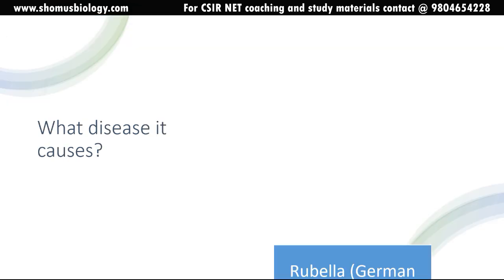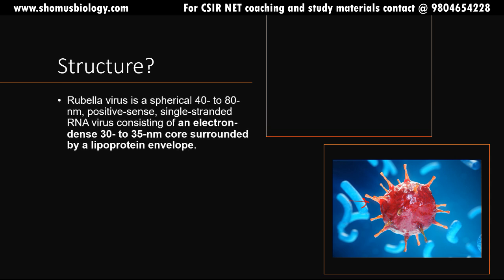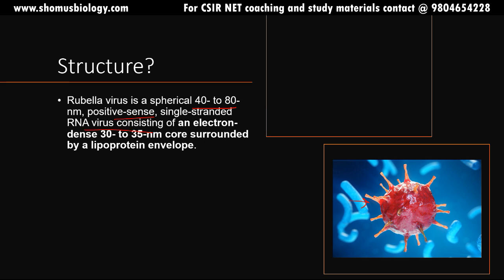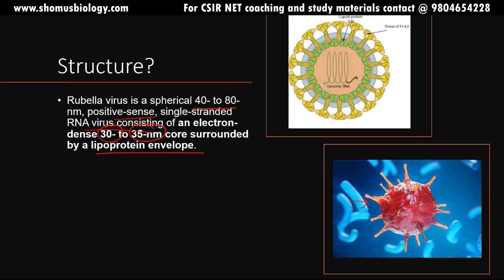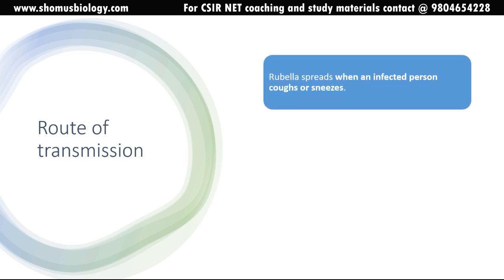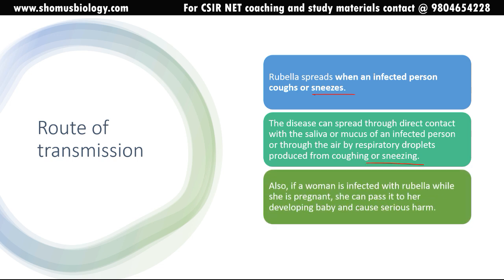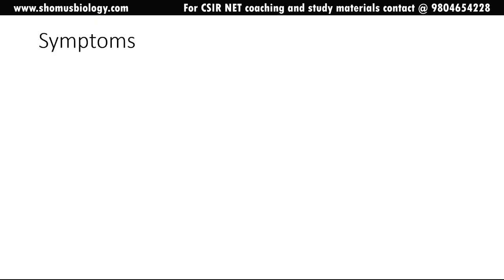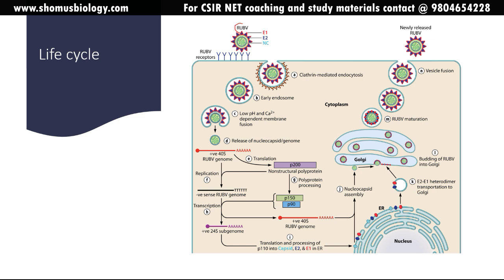Rubella virus microbiology | infection, pathology, symptoms and replication cycle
Rubella virus microbiology | infection, replication cycle - This virology lecture explains about Rubella virus microbiology | infection, replication cycle. This video is about the Rubella virus. It is a virus that affects pregnant women and their babies. This video covers the basics of rubella virus, including how it's transmitted and symptoms. It also discusses the importance of vaccination and offers advice for people who may have been exposed to the virus. This is a scientific video about the Rubella virus. The video covers the history of the virus, how it affects the body, and treatments for it.

This video provides information about the Rubella virus, including its causes, symptoms, and treatment. This video is about the Rubella virus. It is a virus that is spread through coughing and sneezing. It can also be spread through contact with an infected person's blood, saliva, or other body fluids. The virus causes a disease called rubella, which is also known as German measles.